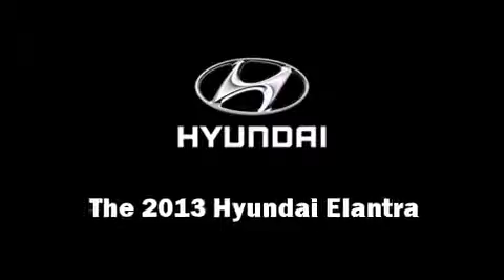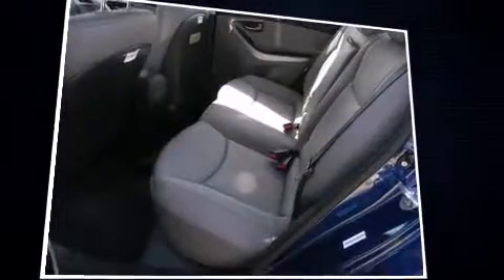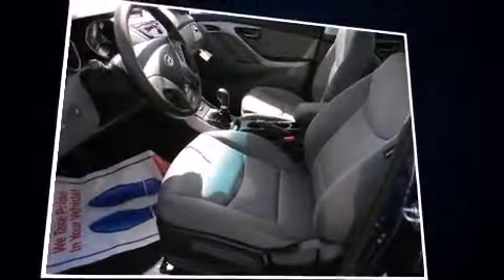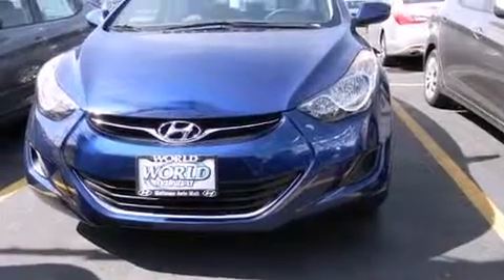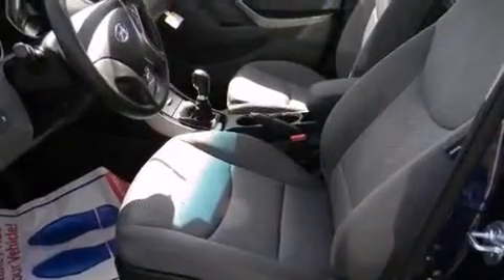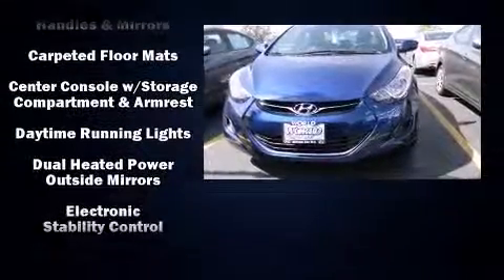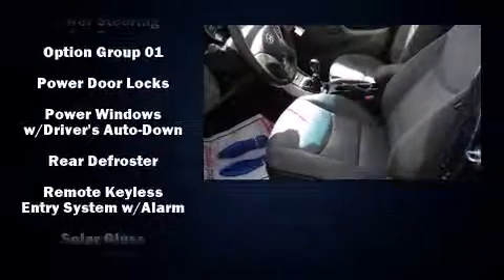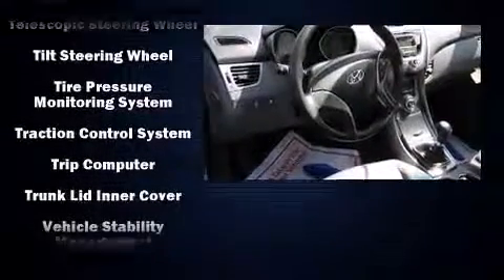2013 Hyundai Elantra GLS in Matteson, IL 60443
You're going to love the 2013 Hyundai Elantra. This 4 door, 5 passenger sedan offers the features and options for which you've been searching. It features a standard transmission, front-wheel drive, and a 1.8 liter 4 cylinder engine. Hyundai prioritized fit and finish as evidenced by: delay-off headlights, a tachometer, variably intermittent wipers, heated door mirrors, remote keyless entry, cruise control, and a split folding rear seat. Hyundai also prioritized safety and security by including: dual front impact airbags, head curtain airbags, traction control, brake assist, a panic alarm, and 4 wheel disc brakes with ABS. Various mechanical systems are monitored by electronic stability control, keeping you on your intended path. We pride ourselves in consistently exceeding our customer's expectations. Please don't hesitate to give us a call.